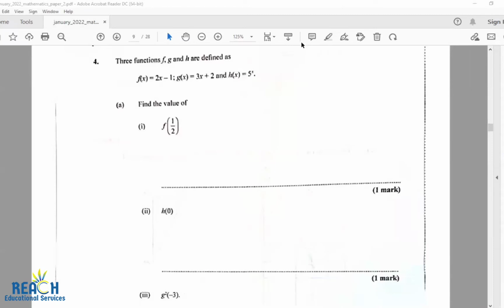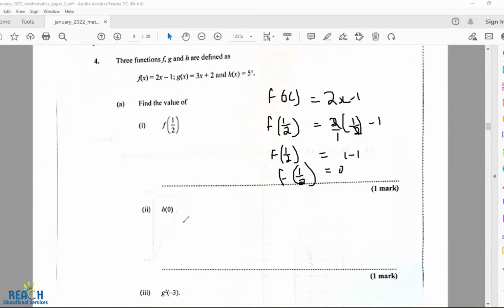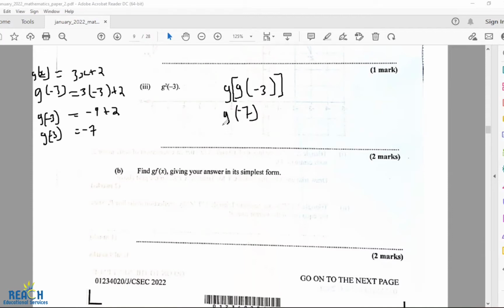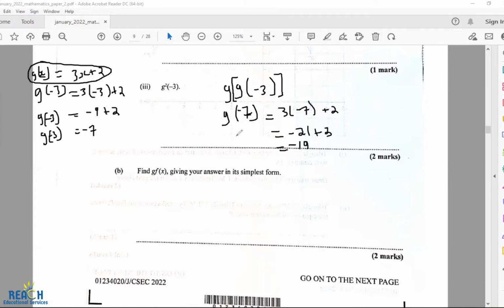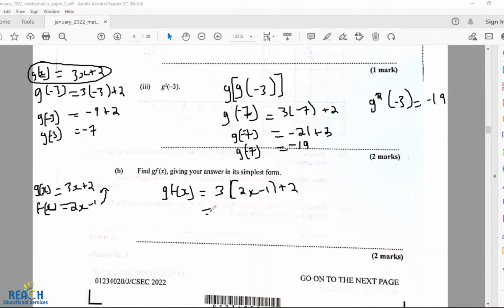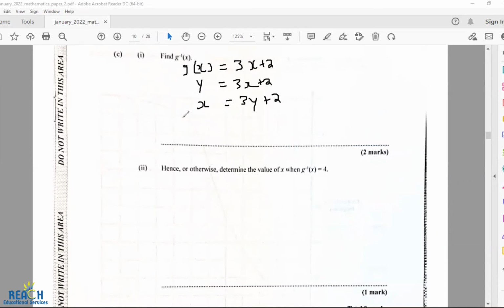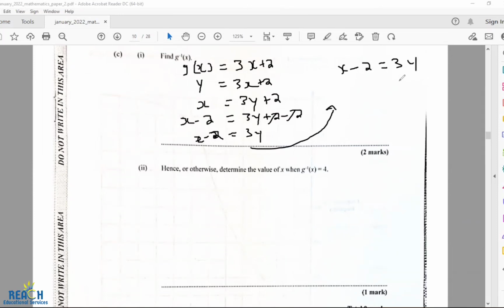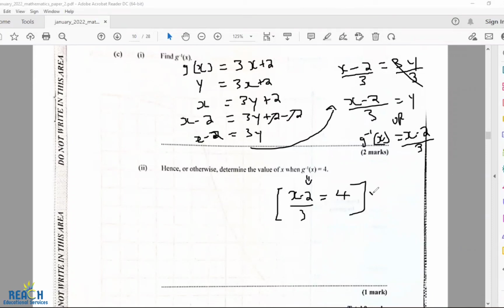CSEC Maths January 2022 - Q4 Functions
Hello my amazing Mathematicians. This is a short video of question 4 in the CSEC January Mathematics past paper on the topic of Functions.

Sign up for K- college online tutoring sessions in ALL subject areas on our We also provide Exam Prep, PEP, CSEC and CAPE tutoring packages. We also provide S.B.A and I.A Guidance.